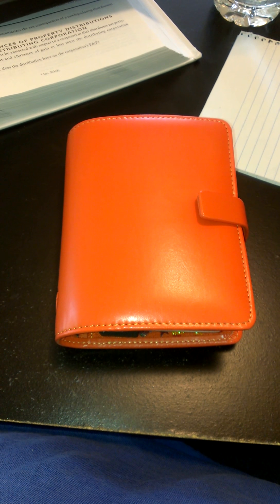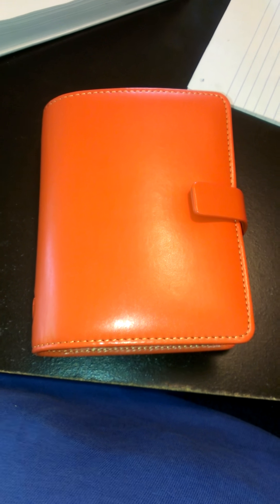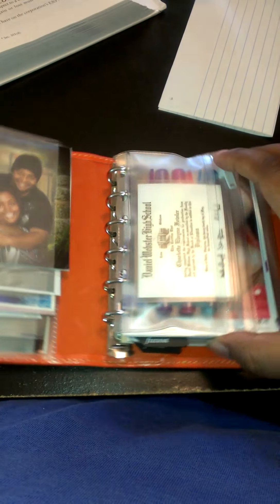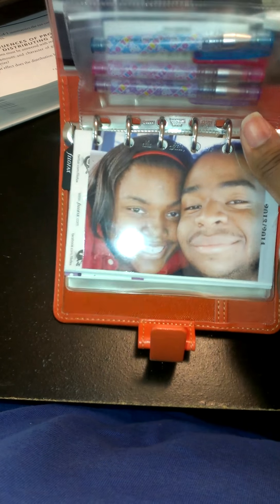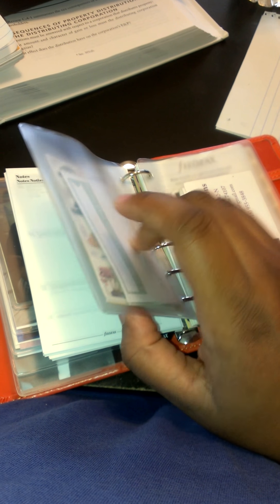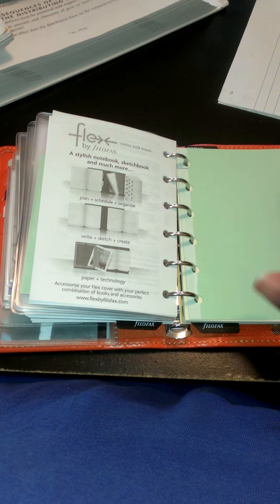How I Decorate/Set-Up My Pocket Filofax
Fun Fun Decorating Just Wish I Had Invested In The Personal Sized Filo!